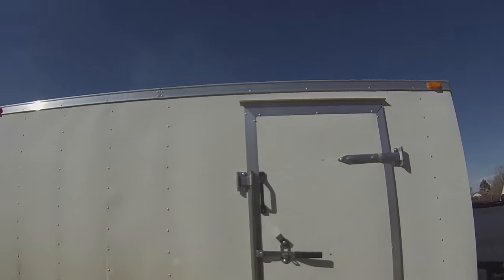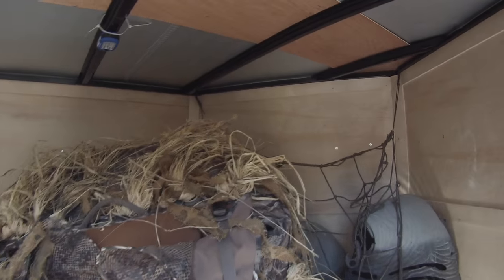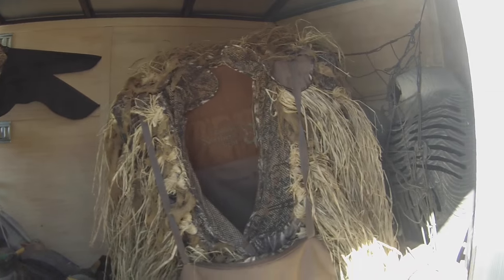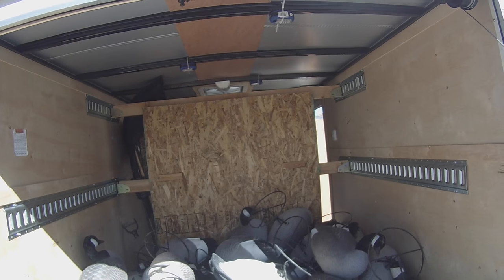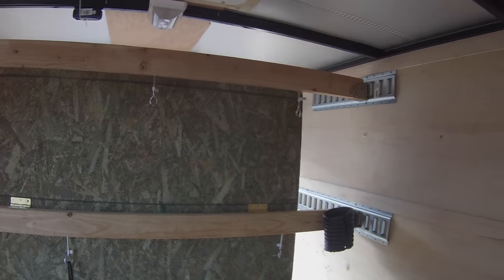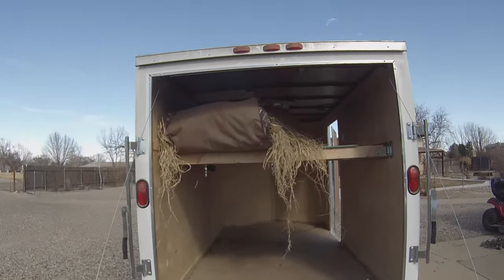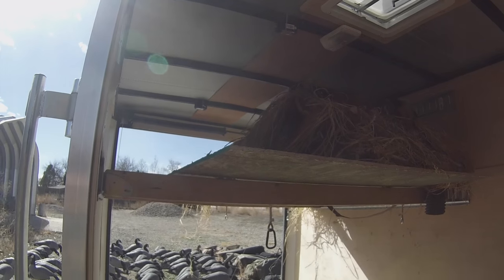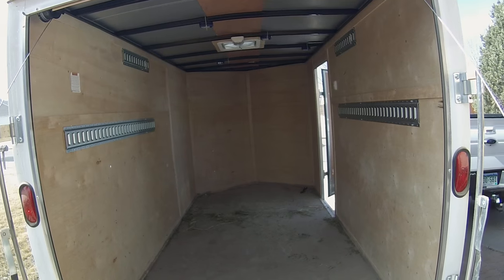How to setup a Goose Hunting Trailer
How to setup Goose Hunting decoy Trailer or do it yourself setup for a goose trailer.